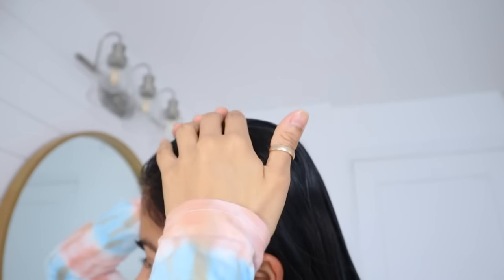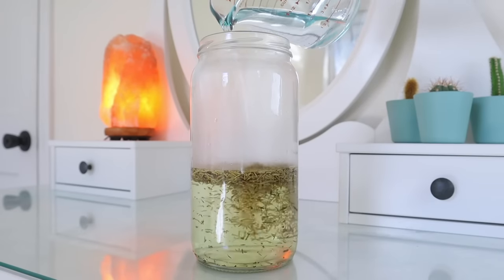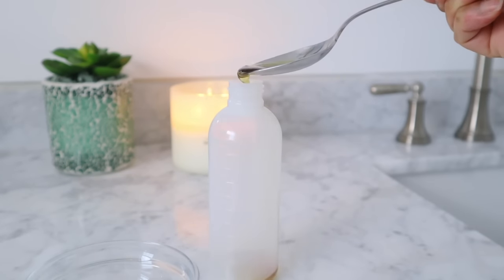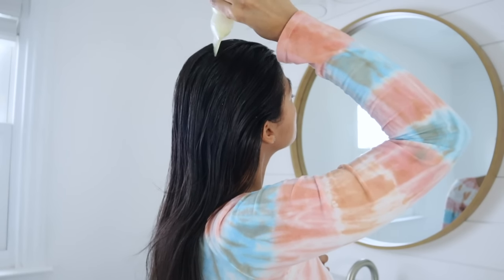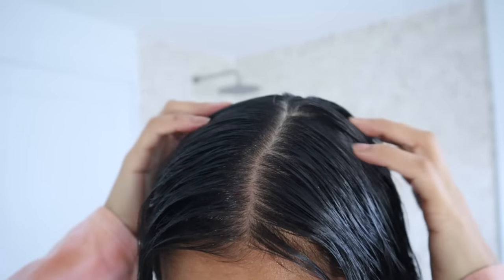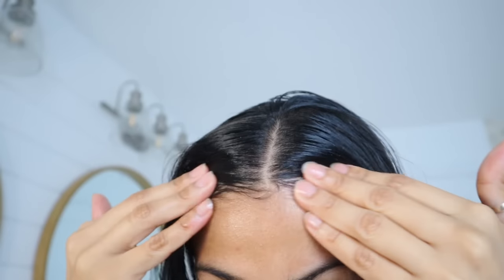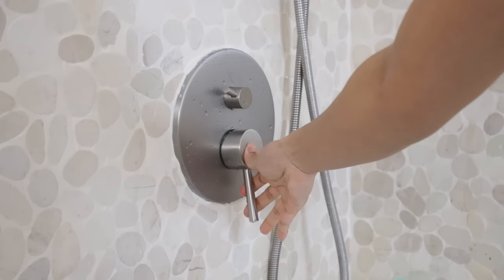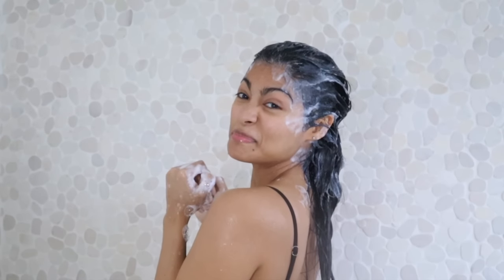MY PERSONAL TIPS FOR NO HAIR FALL AFTER HAIR OILING | How to oil hair for hair growth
Hair oiling when it is done right it can lead you to the hair of your dreams but when you do it wrong it can cause terrible problems like hair fall so in this video I’m gonna show you my personal tips on how to avoid hair fall when you oil your hair. I hope you like it ❤️

bamboo hair brush
scalp massager
hair oil applicator
Pumpkin Seed oil
Rosemary oil
Vitamin e capsules
Anti-dandruff Scalp Scrub
Viviscal shampoo + conditioner
Mielle Rosemary Hair Mask
The Ordinary Multi-peptide for hair density
Remilia Hair Serum
Olaplex number 6

Instagram ➻ @dorocubillo

Pura Vida! 😘🇨🇷